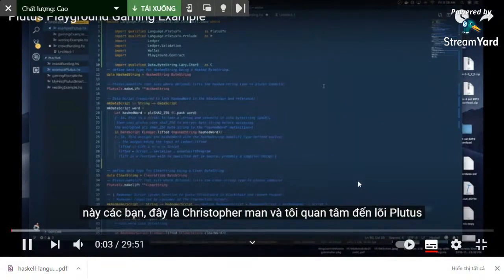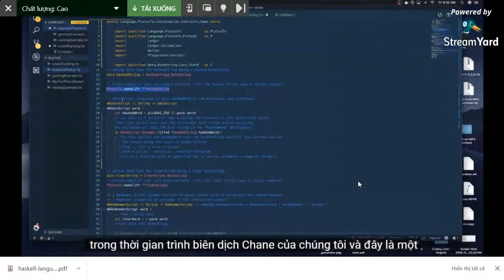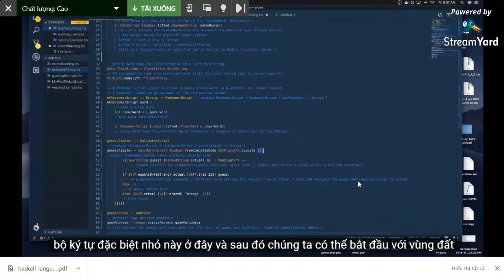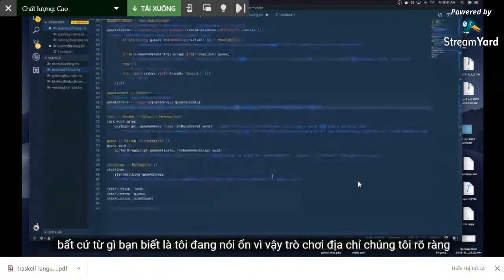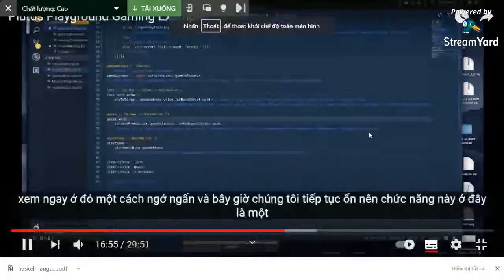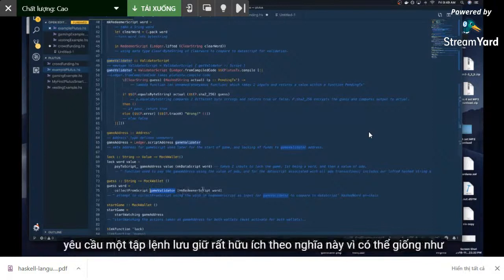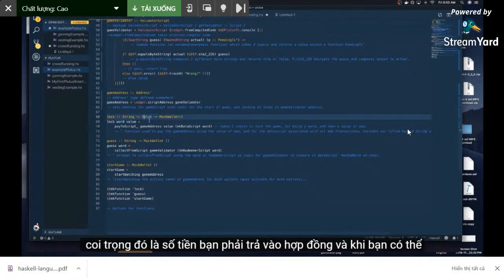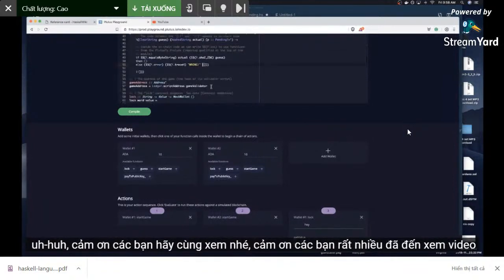VD1. Plutus Playground Gaming Example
Plutus Playground Gaming Example